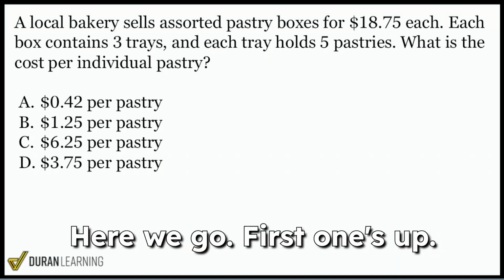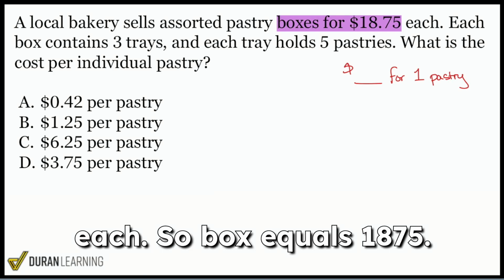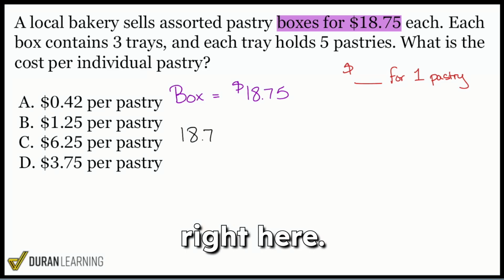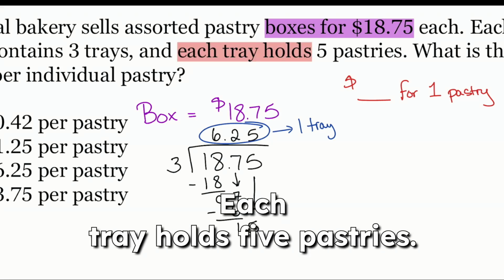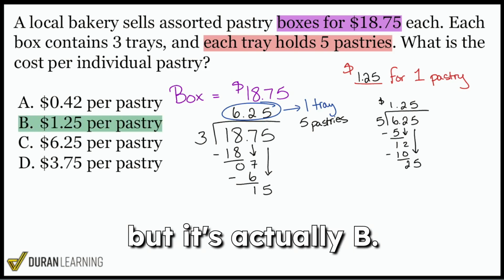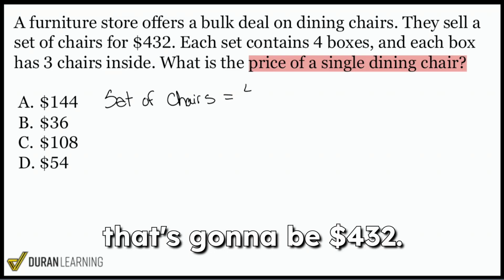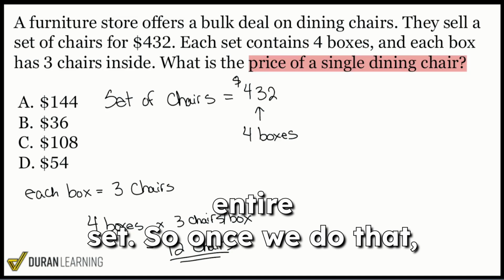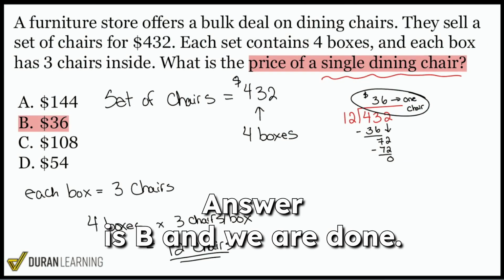ASVAB Math Made Easy: Unit Rates & Cost Problems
Want to boost your ASVAB score? Master unit rates and cost problems with this step-by-step tutorial designed specifically for future service members. These are common ASVAB math questions that trip up many test-takers!

In this video, you'll learn:
• How to solve tricky multi-step unit rate problems
• The secret to avoiding common calculation mistakes
• Real ASVAB-style practice problems with detailed explanations
• Test-taking strategies that work for the actual exam

Every week we solve practice problems LIVE and answer your questions!